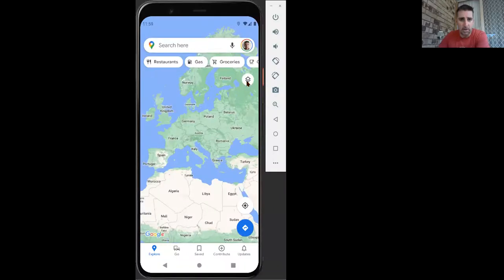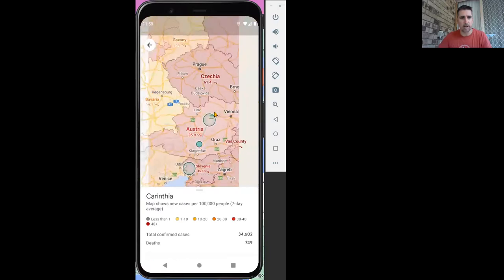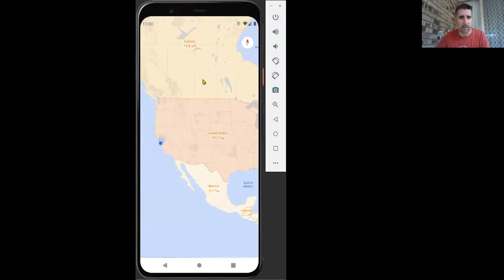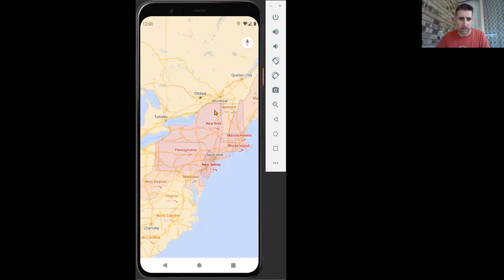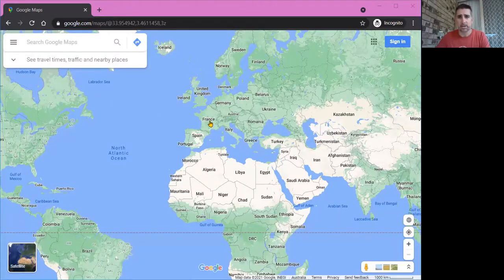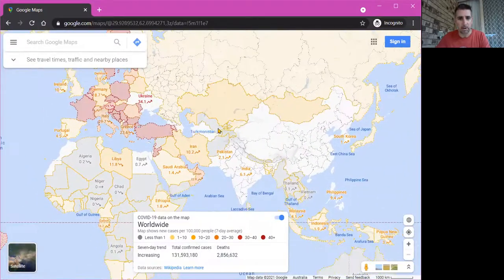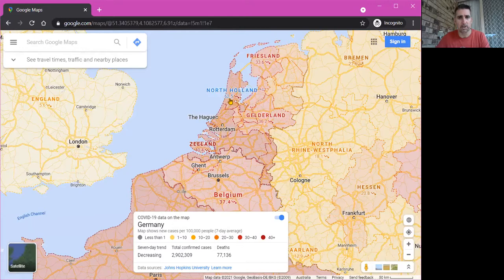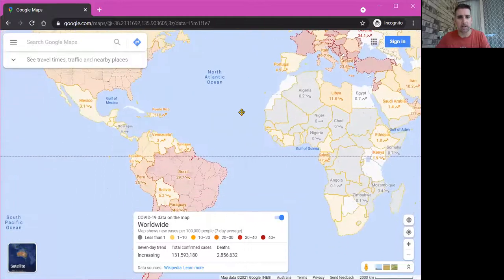Covid-19 Info on Google Maps [JustoTech]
Use Google Maps to see Covid-19 information in various places around the world. Works on Android and iPhone apps, as well as via a web browser at maps.google.com.